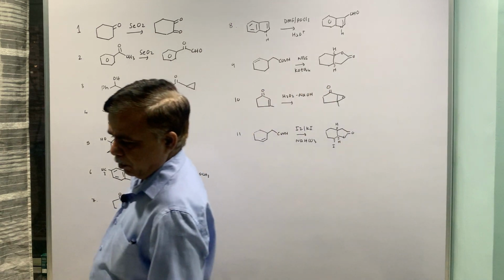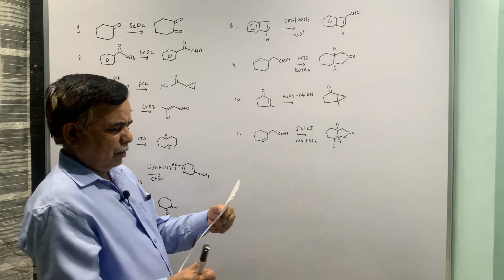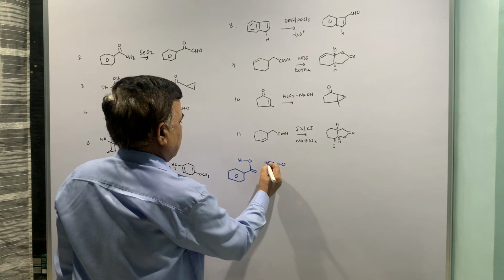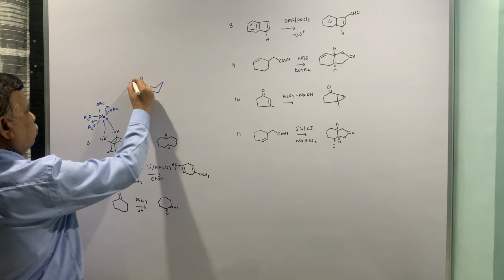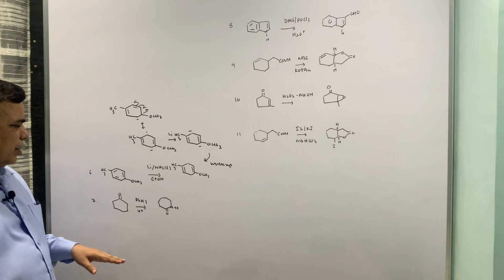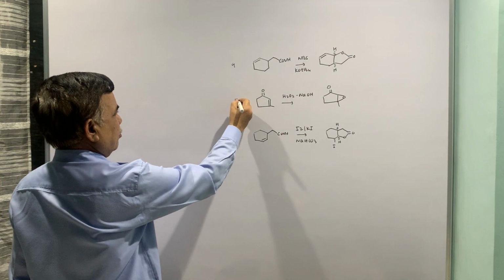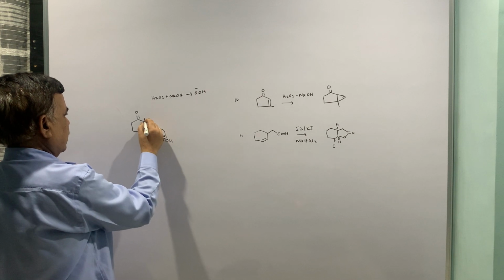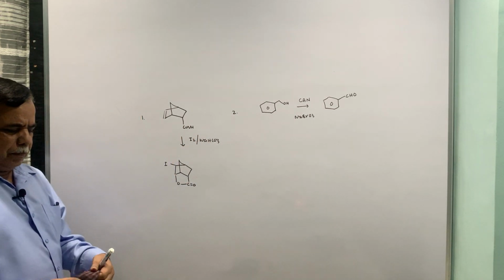Problem Solving Session on Redox Reactions - Part 2